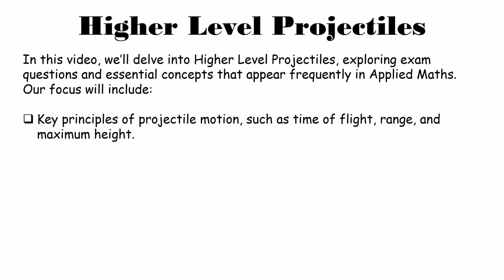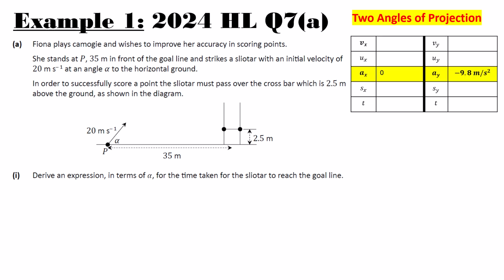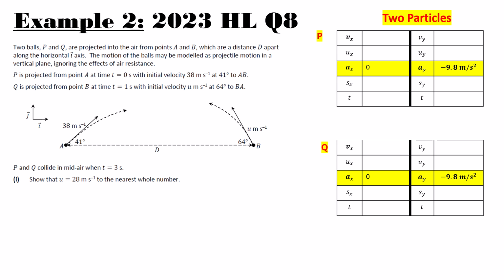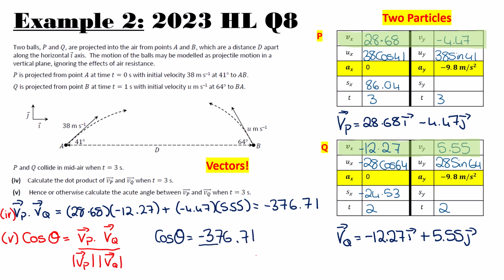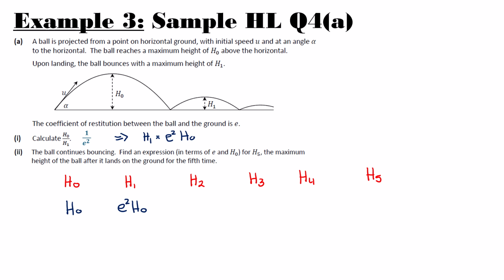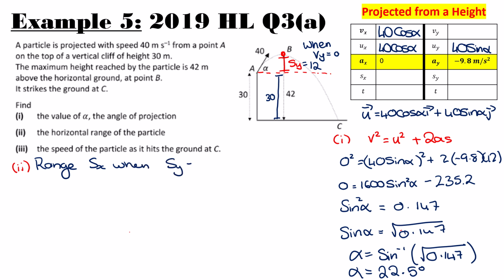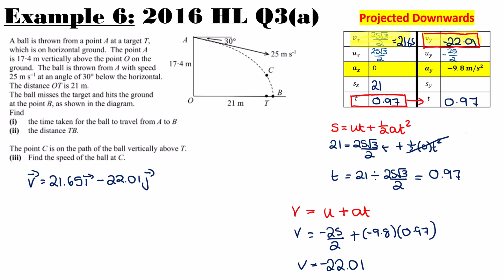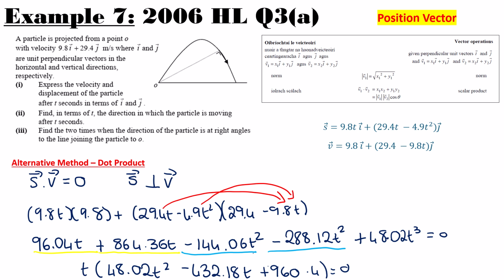LCHL Applied Maths | Projectiles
🎯 Higher Level Applied Maths | Projectiles

In this video, we take a deep dive into projectile motion at Higher Level. You'll learn how to tackle the most common types of exam questions, from projectiles launched at two angles to those projected from a height or hitting a surface and bouncing.

We break down:
• Time of flight, range, and max height
• The role of air resistance in real-world modelling
• When and how to use trigonometric identities
• Vectors and impacts in projectile motion
• Seven full worked examples from the HL exam

📘 Need help revising? Grab the Applied Maths Revision Booklet – packed with sample solutions, exam tips, and extra practice!